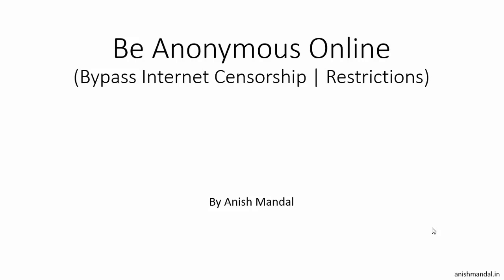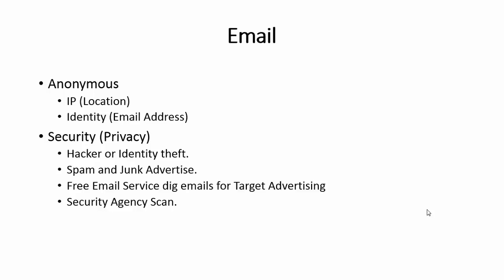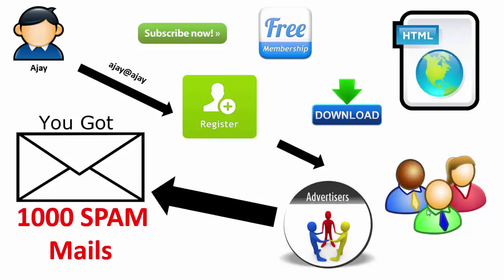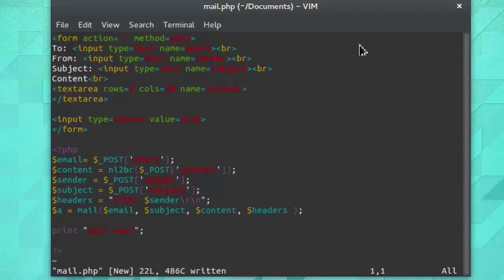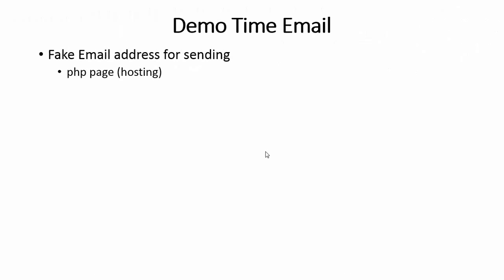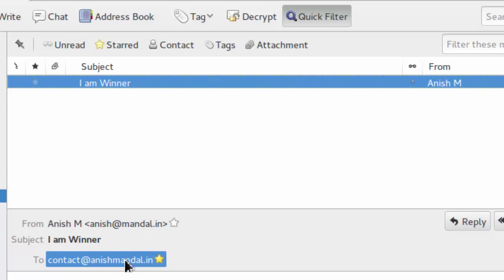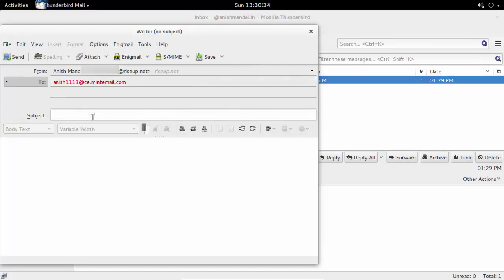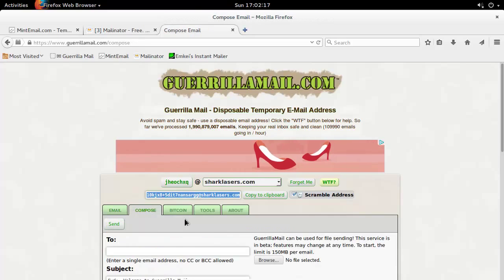Be Anonymous Online Part 5.0 (Email) Spoofing mail and Disposable Mail ID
In my this tutorial the privacy and email protection part is cover which explain how identity theft is manage to send emails using your personal email address (spoof email) and how Junk email and spam email services feed your inbox and how you can protect your mails from spam services using Temporary disposable emails services.